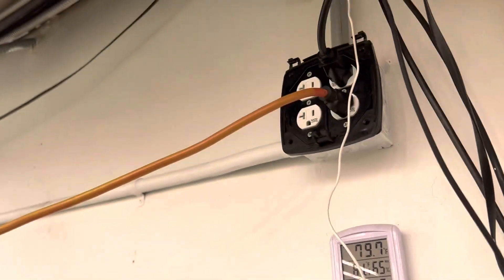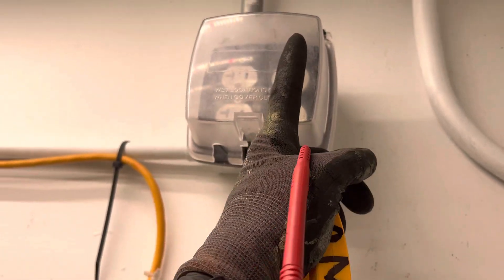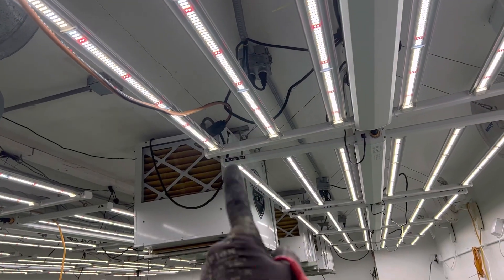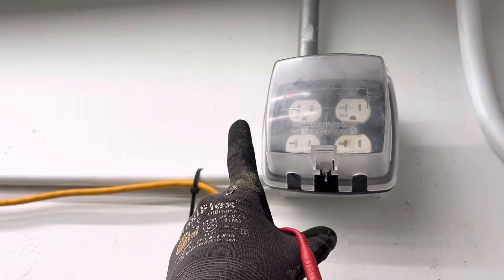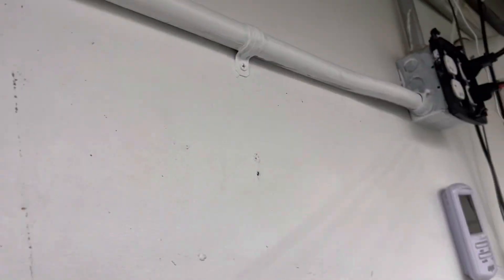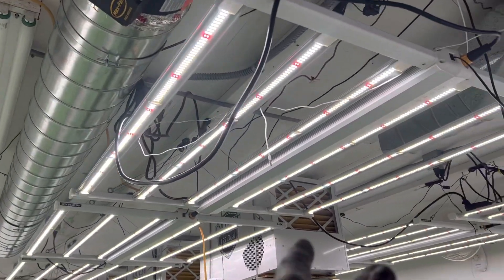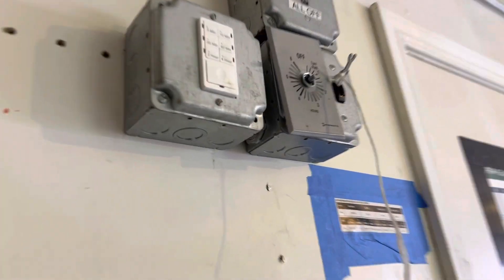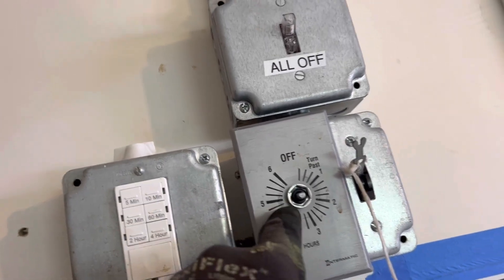TWO CIRCUITS DEAD, THREE DEHUMIDIFIERS ? Too many loads on one circuits let’s find the problem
Nothing is labeled

We can’t find the breakers

They did not fallow code wire Colors

Did not fallow rule , one motor only each circuit ￼

Did not read (know) timer has a load limit

Inductive load and motor load are completely different calculations